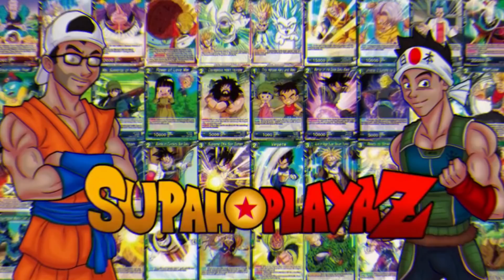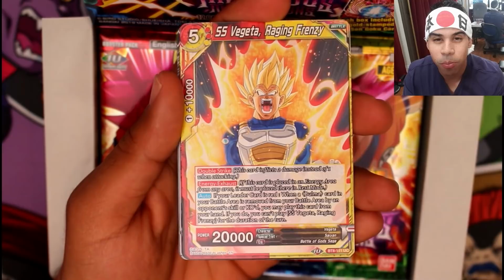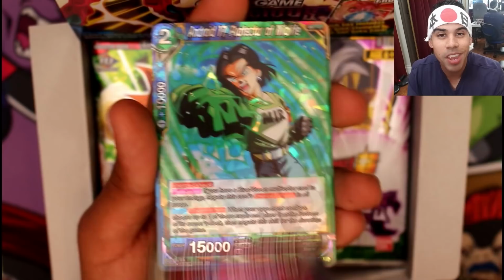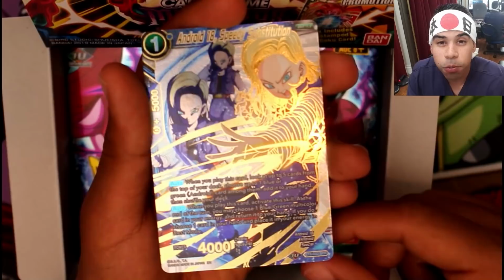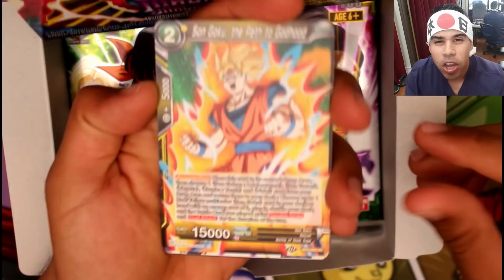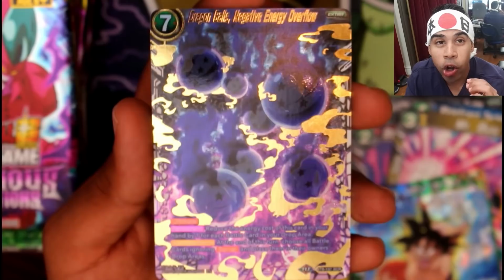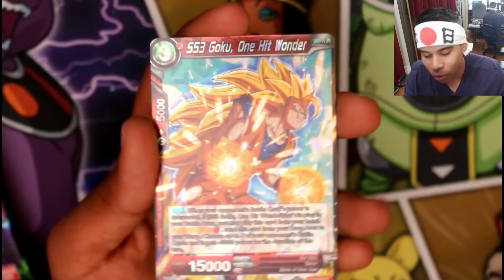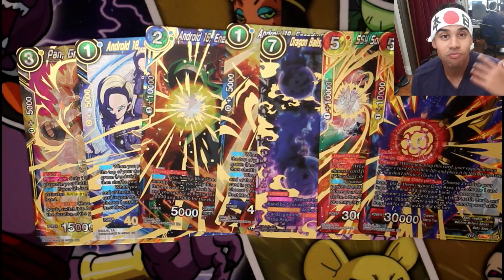PERFECT BOOSTER BOX OPENING Dragon Ball Super Card Game Malicious Machinations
Malicious Machinations Booster Box OPENING!
Series 8 dragon ball super card game booster box!
expect gameplay with these new set 8 dbs cards malicious machinations booster box!

Supah Playaz Best Videos!

BUY DBS BOOSTER BOXES HERE!

How I am Growing this channel!

Stay Supah!